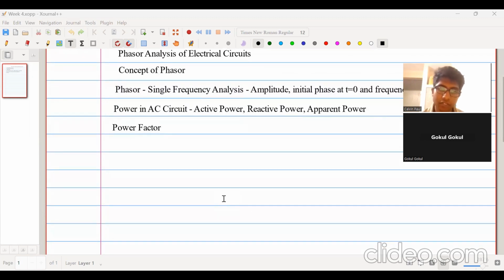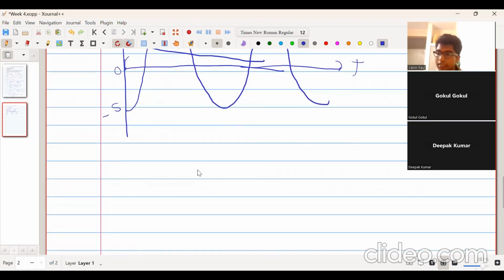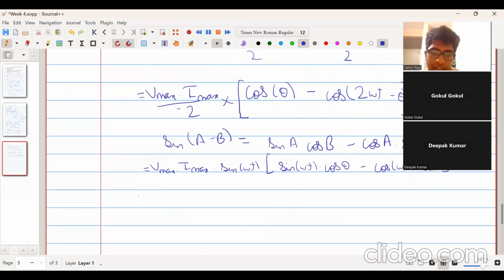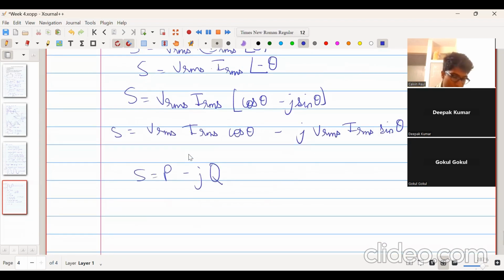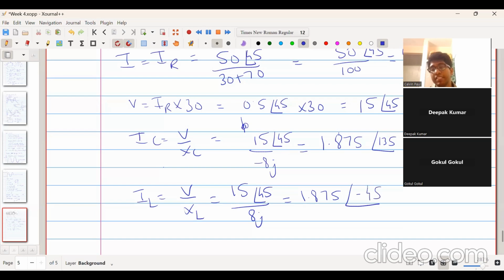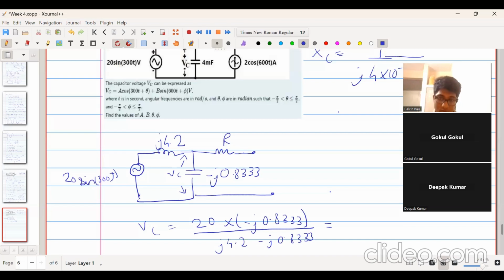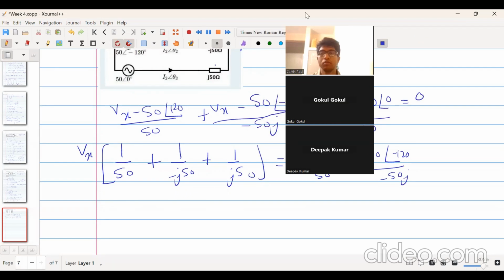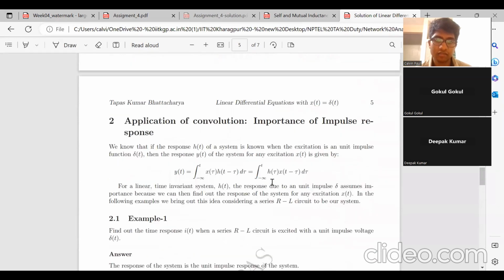Network Analysis - Week 4 - Problem Solving and Doubt Clearing Session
AC Transient Response of RL Circuit
Phasor Analysis of Electrical Circuits
Phasor Concept
Phasor - Single Frequency Rotating Vector
Phasor - Amplitude and Initial Phase
Phasor Diagram
Power in AC Circuits - Active Power, Reactive Power, Apparent Power
Power Factor